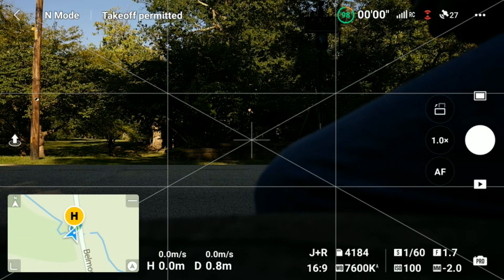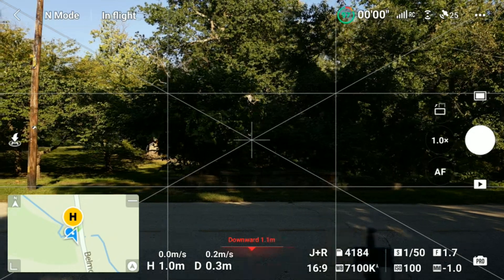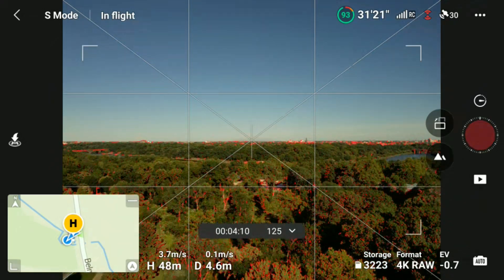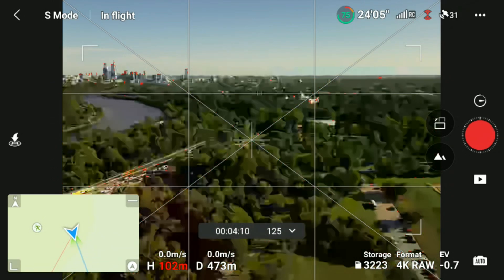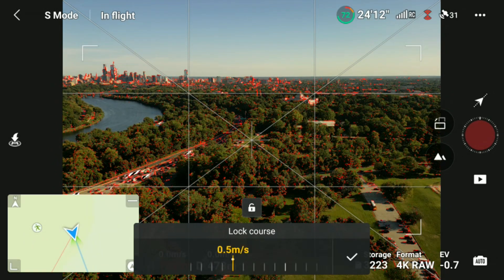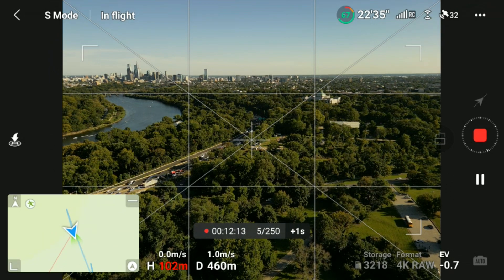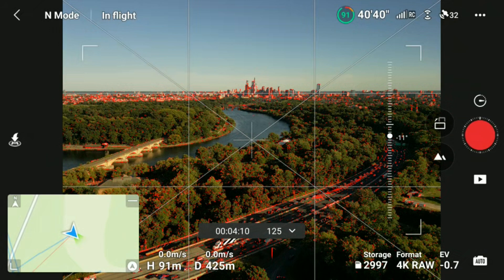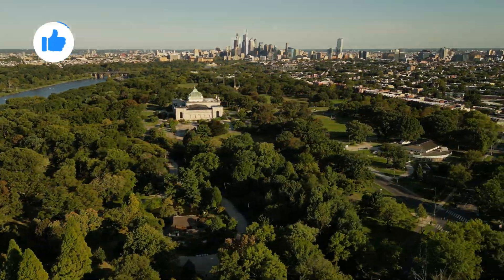DJI MINI 3 PRO HYPERLAPSE COURSELOCK & CIRCLE TUTORIAL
Welcome to 1flyjc the channel that brings you DRONE content. This is a tutorial on the creation of a hyperlapse course lock and a circle hyperlapse using the DJI MINI 3 PRO.